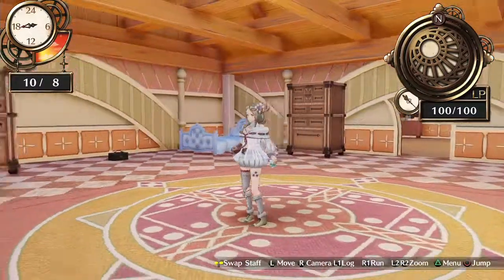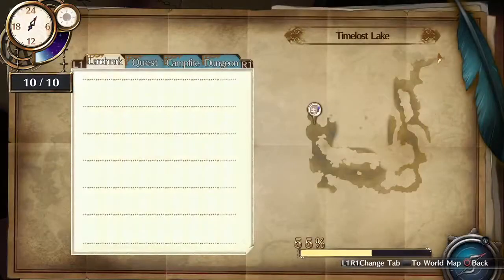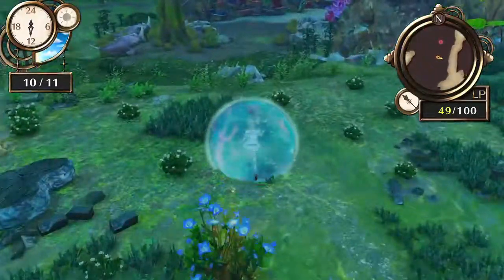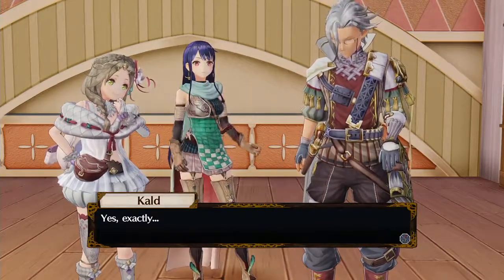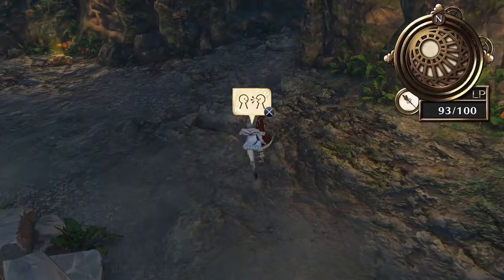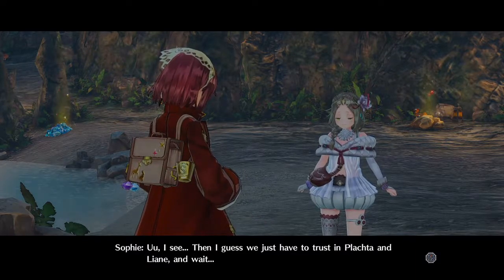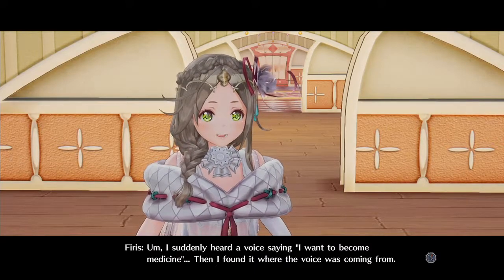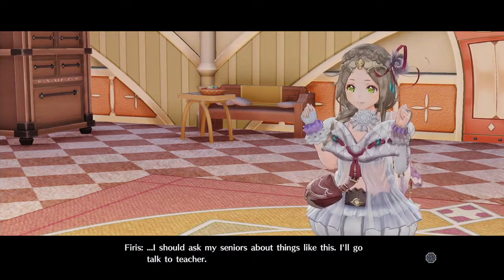Atelier Firis ♦ Let's Play ♦ Blind ♦ Episode 135 [DEATH KNIGHT ADDIS]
Welcome to my Let's Play of Atelier Firs: The Alchemist and the Mysterious Journey.

The game is made by: Koei Tecmo Games and Gust Co. Ltd.

This game is the sequel to Atelier Sophie another amazing game that I have not had the pleasure of playing.

This will be a blind playthrough so I will be exploring and learning with all of you.

The game is extremely fun and how I like to say HAPPY and COLOURFUL. It brings a sense of tranquility and bliss to your gaming experience that I haven't encountered in awhile, due to the difficult intense games I have been playing lately.

From what I have played Atelier Firis is an extremely fun and exciting game that I would recommend to the most hardcore JRPG fans!

Thumbnails done by: Corbin Swart